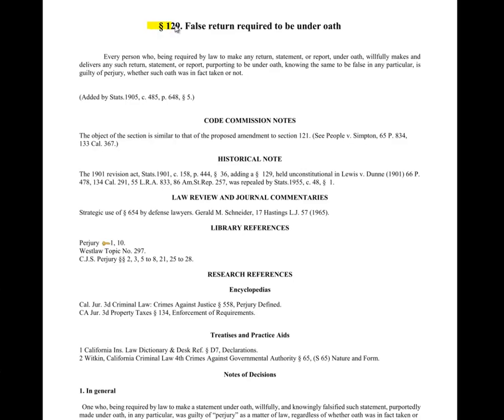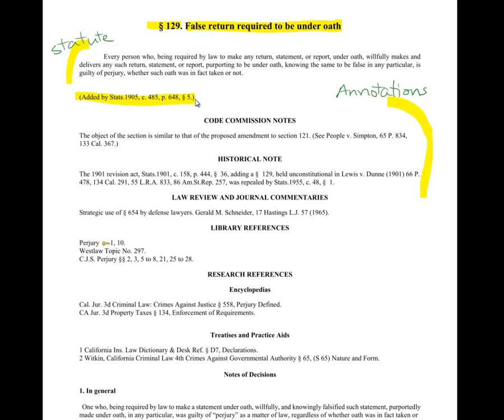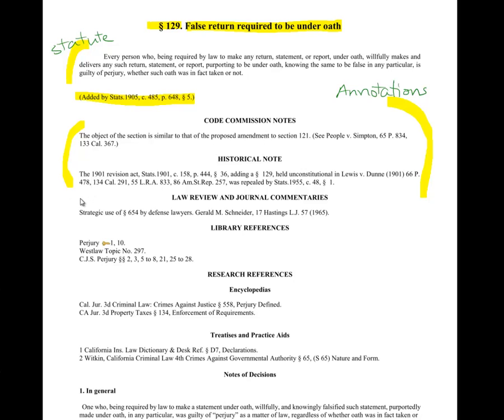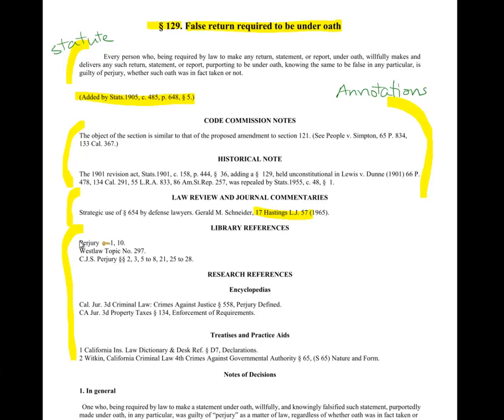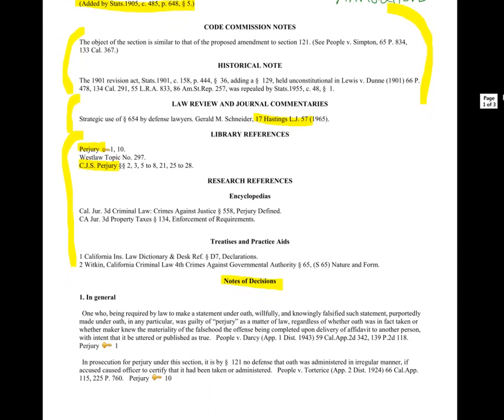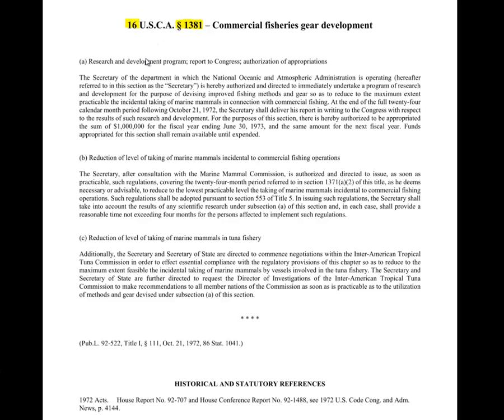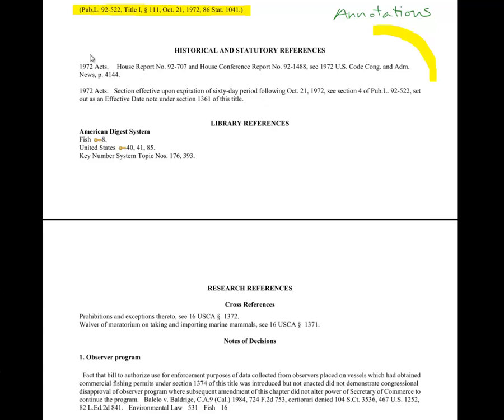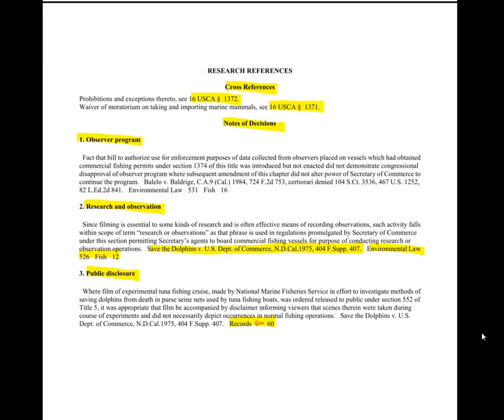Anatomy of a Statute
Examples and explanations of annotated California and federal statutes